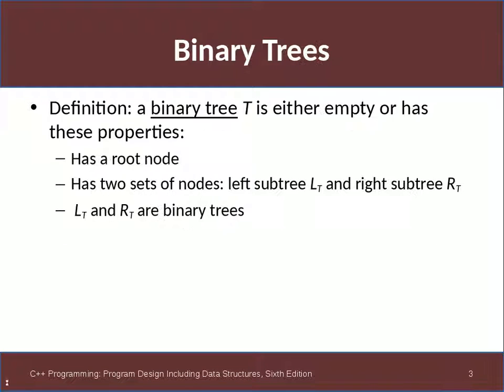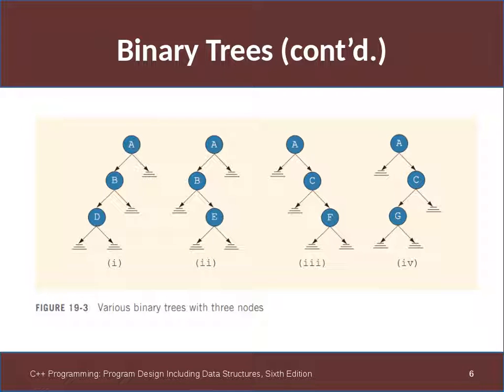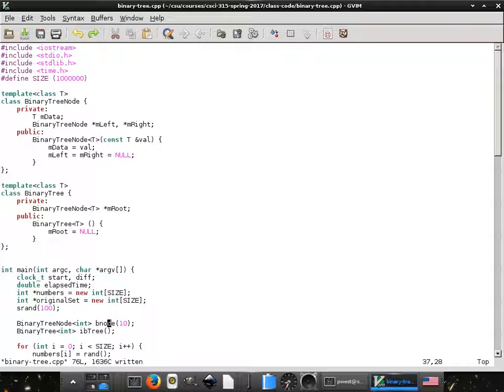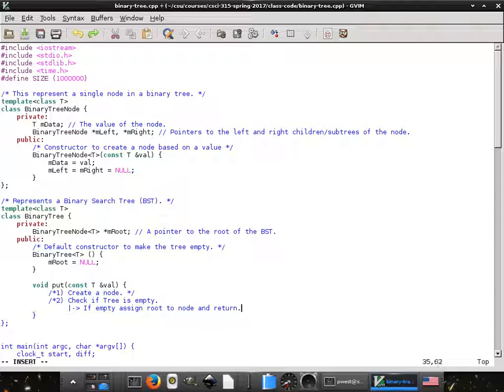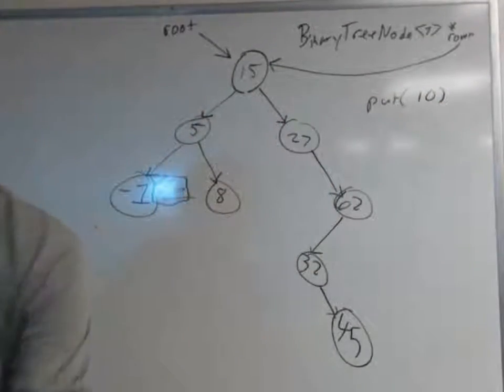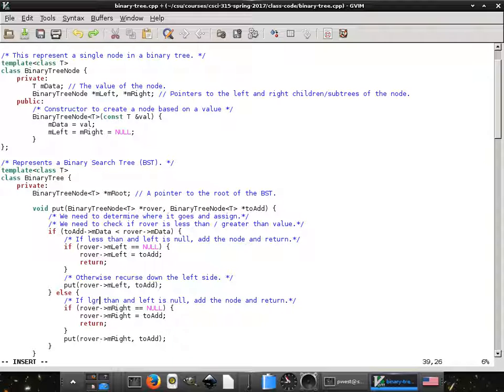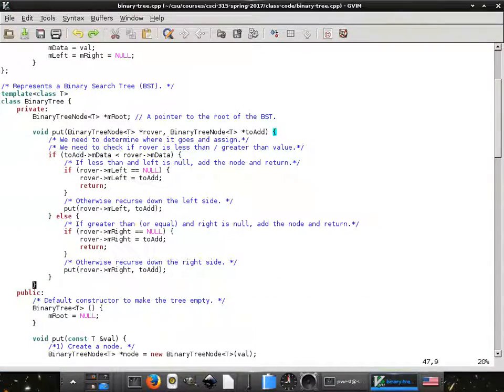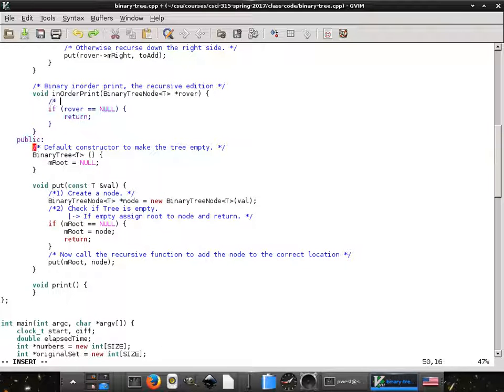csci 315 spr17 day13 02